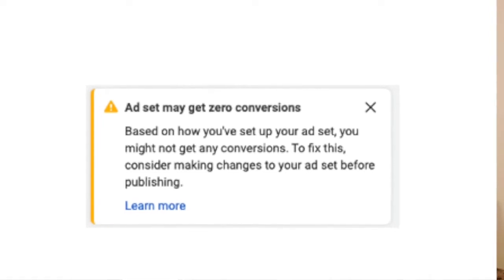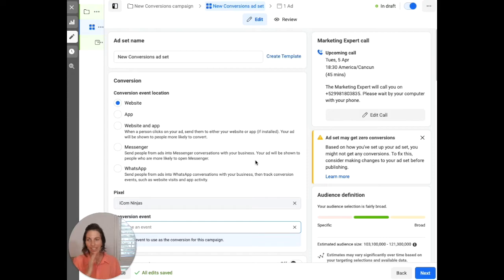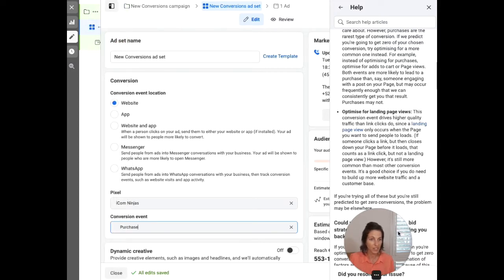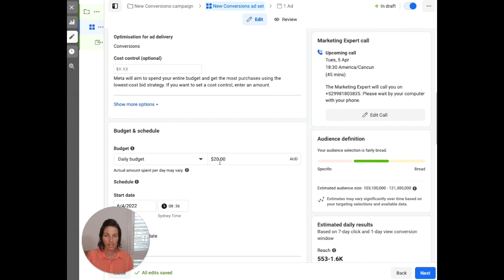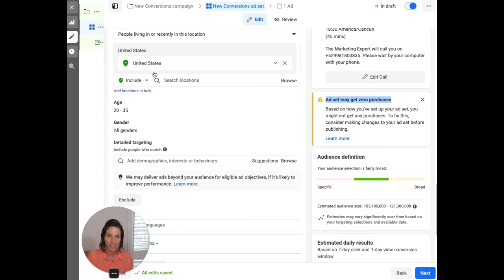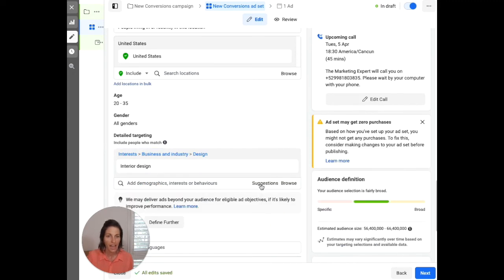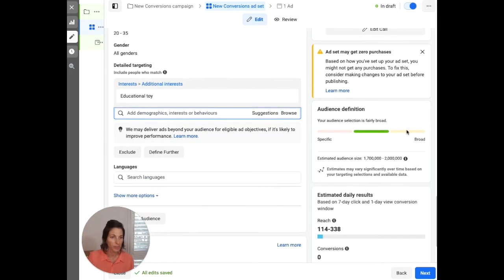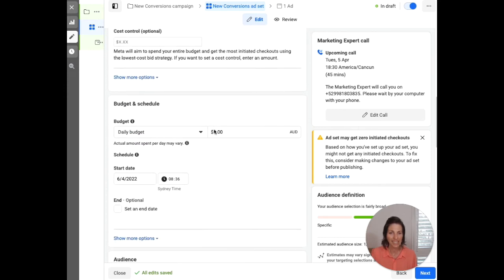How To Fix "Ad Set May Get ZERO" Error in Facebook Ads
Want to learn why you're getting the alert inside your Facebook Ads manager saying "Ad Set May Get Zero" and WHAT exactly you MUST do about it in order to get the right Facebook Ads set up step-by-step? You've come to the right place!

Sometimes you might see the message "ad set may get zero results" or "ad set may get zero purchases"... Discover how to create Facebook Ads and how to run Facebook ads correctly in 2023, here in this video.

0:00 - Intro and Background
1:40 - Why it pops up
4:45 - Conversion Optimisation and the “Zero Conversions” notification
6:47 - Selecting the right budget for your Facebook ads
7:47 - Set up the right audience and pay attention to the “Ad Set May Get Zero” error
13:02 - Potential errors and false alarms
14:47 - Power tip to get more highly-converting traffic to your online store
15:43 - More Resources

🔥 RESOURCES

To get the best performance from your Facebook Ads, watch this next

⬇️ More training ⬇️

** FREE Masterclass: Generate consistent and high-quality traffic and sales to your ecommerce store:

⬇️ ABOUT US - Traffic Ninjas - Silvia Myers & Kristen Myers ⬇️

Silvia is the Co-Founder of The Traffic Ninjas who help eCommerce founders and brand builders get high-quality traffic and turn it into sales.

The Traffic Ninjas help product makers, brand builders and online store owners succeed by exploring little known hardly understood online marketing techniques for small business owners that are applicable even if you're new to eCommerce, are flying solo, have a small budget or feel like nothing has worked for you before.